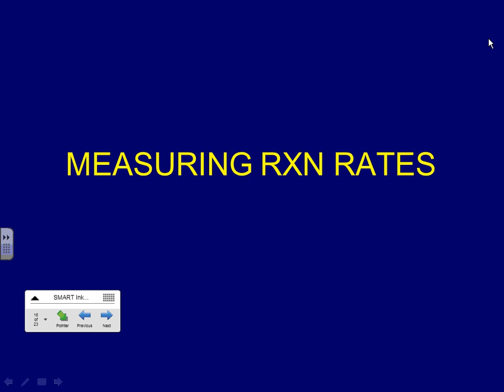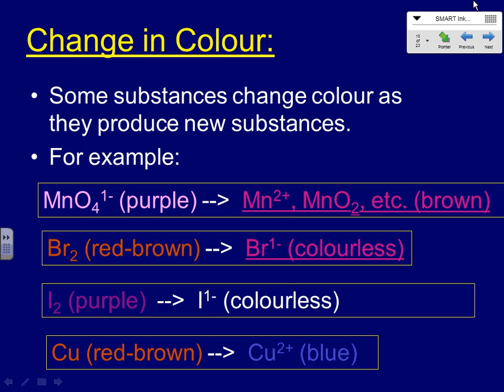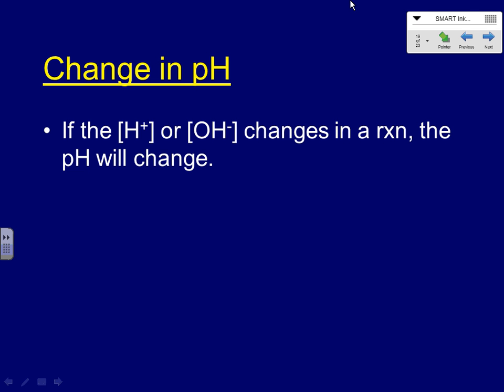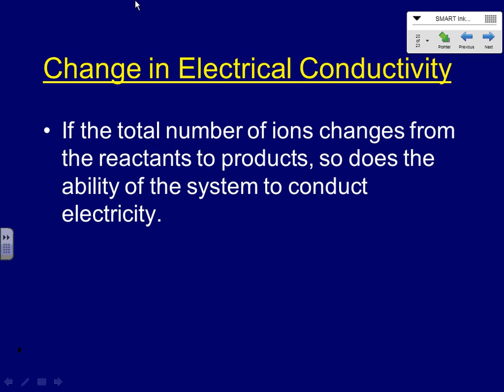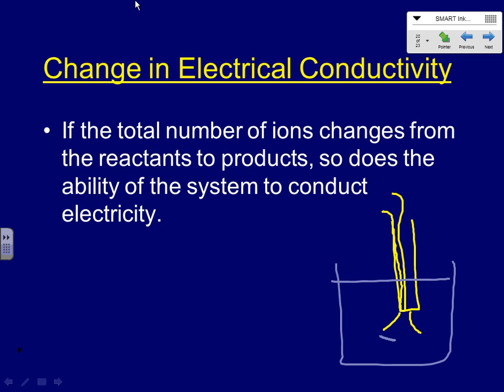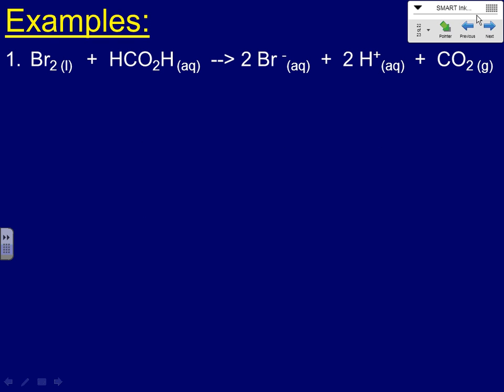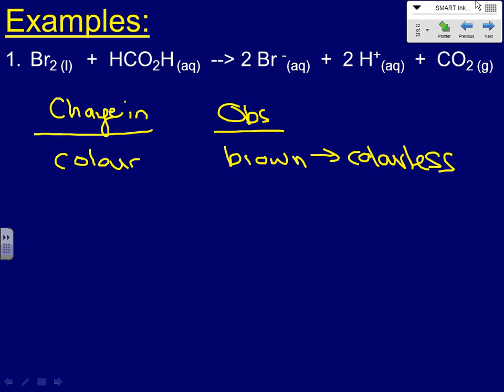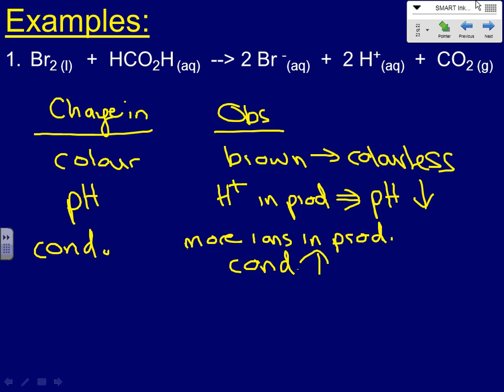SCH 4U U1 11.1 Measuring Reaction Rates